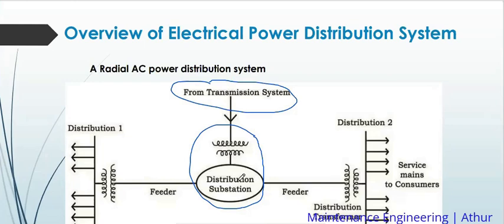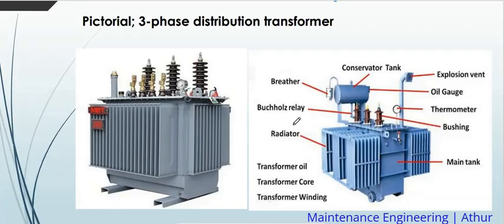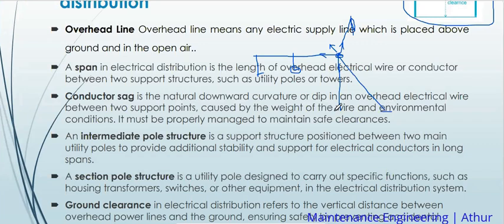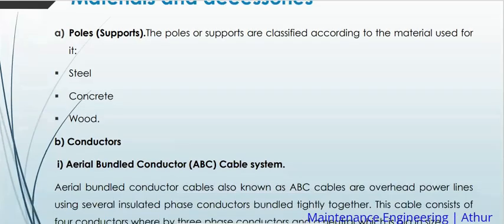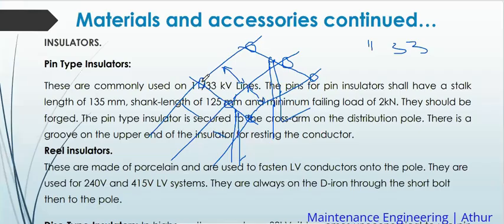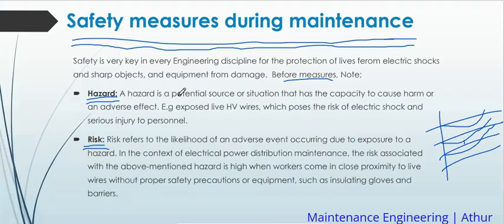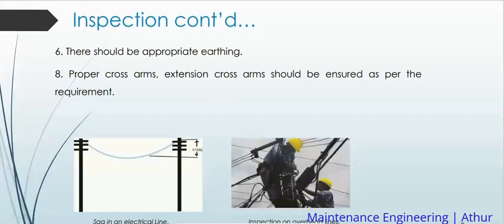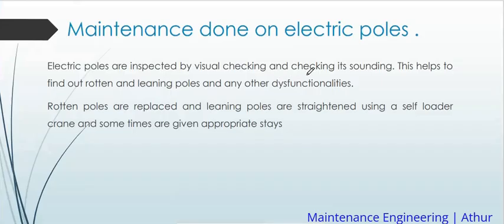Electrical Power Distribution Maintenance | Athur Mugumya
Maintenance Engineering | Electrical power systems engineering